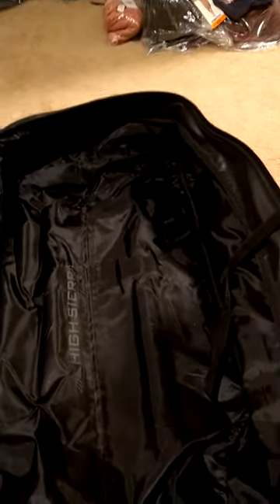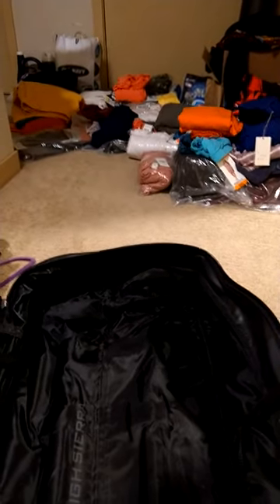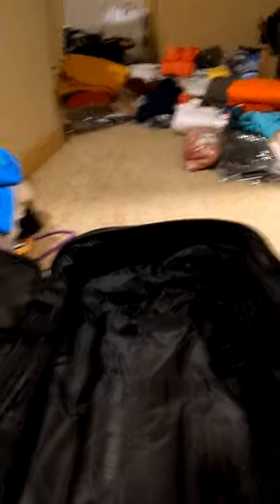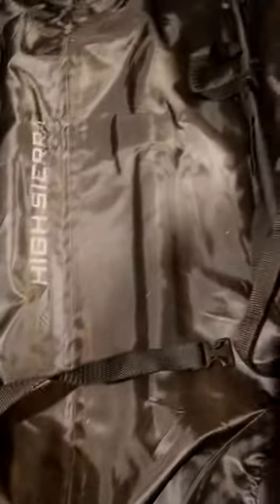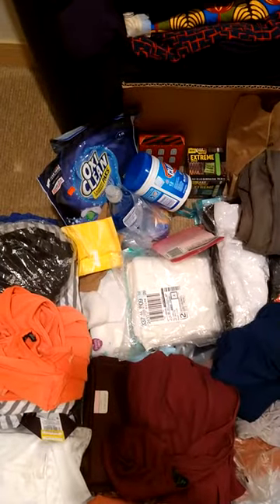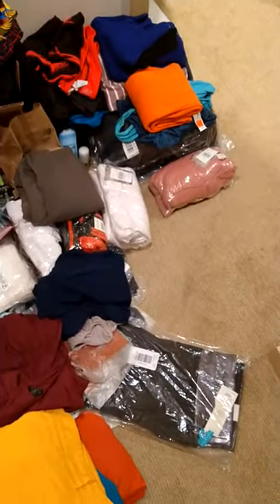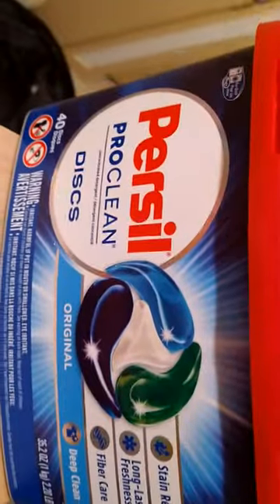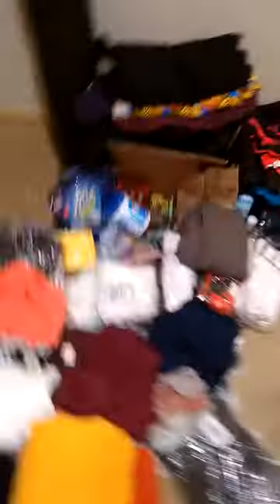Countdown: Journey to the Motherland - Packing. Clean Your Luggage Interior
I haven't used my large suitcase in years because I stick to a carry-on and nothing else. Well, it shows 😜

I've decided to vaccumm the interior and looks like I'll get to clean out some makeup of sorts. My aim: 5 of everything.

I'm bringing along haircare, skincare and cleaning supplies as I'd like to have a few things from home to settle with until I learn what works for my skin while abroad. Yeah, I have some crappy allergens and allergies of the skin.